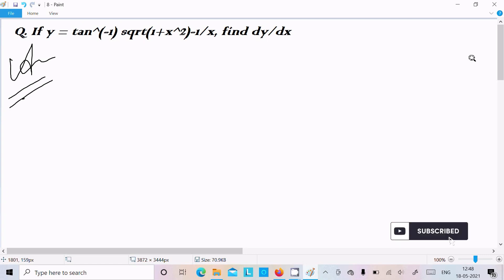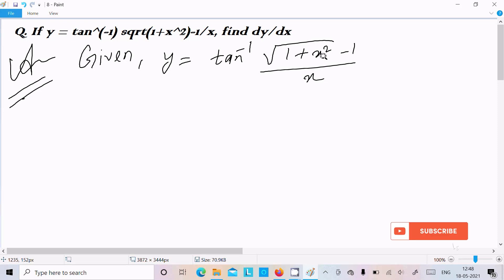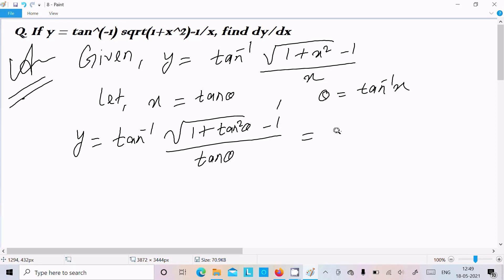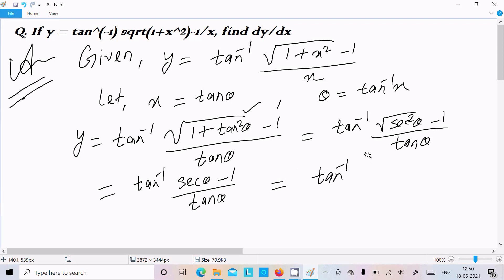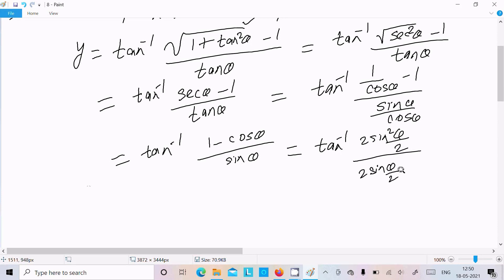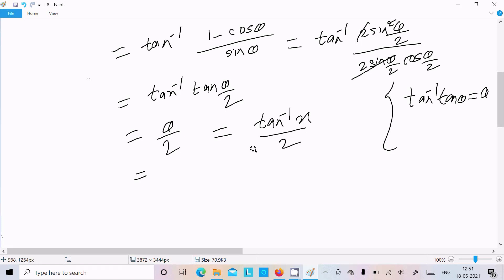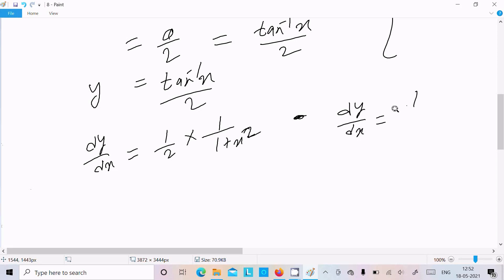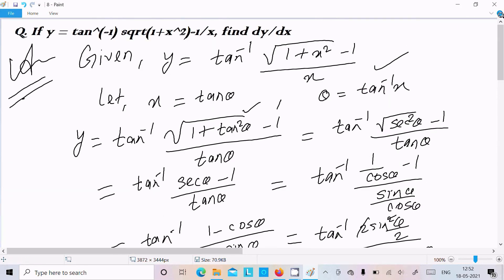If y = tan⁻¹√(1 + x²) - 1/x , Find dy/dx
If y = tan^-1 [ √(1 + x^2)-1x ] prove that dydx = 12(1 + x^2)
y=tan^-1(√1+x^2+x) find dy/dx
y=tan^-1(1+x/1-x) find dy/dx
y=tan^-1(1-x^2/1+x^2) find dy/dx
find (dy)/(dx) if y = arctan((sqrt(1 + x ^ 2) - 1)/x)